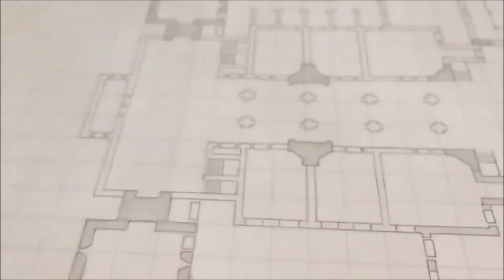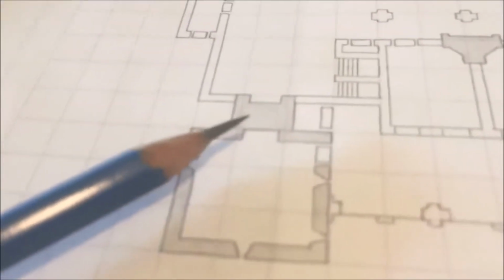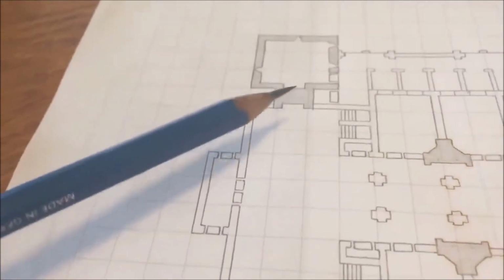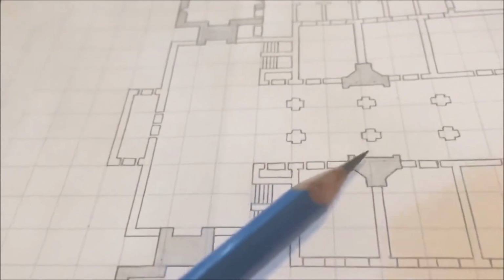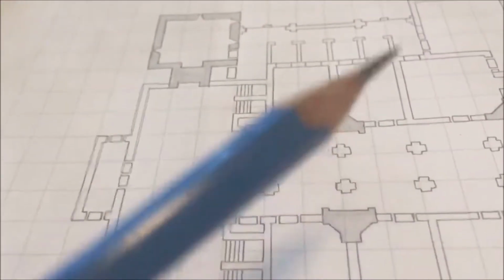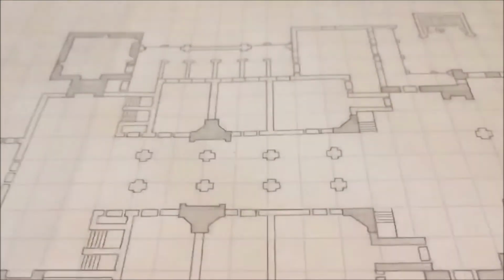Twin Tankard, Part 2 - Ground Level Continued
Sharing the Facebook update videos Benoist Poire recorded as he went on the building of the Twin Tankard inn for the Marmoreal Tomb, with Ernest Gary Gygax Jr.